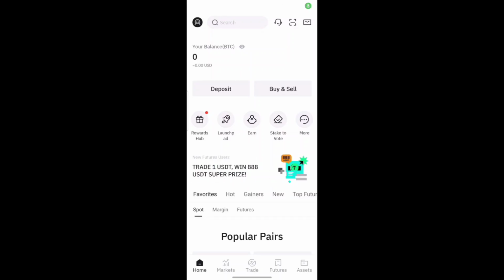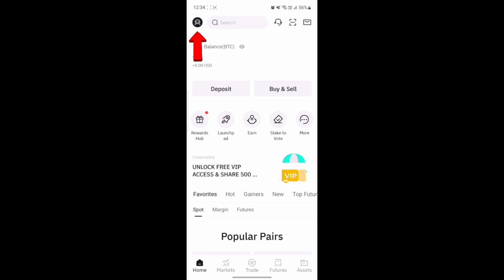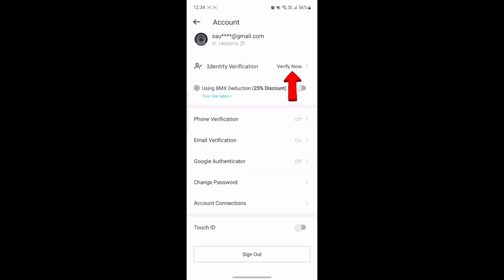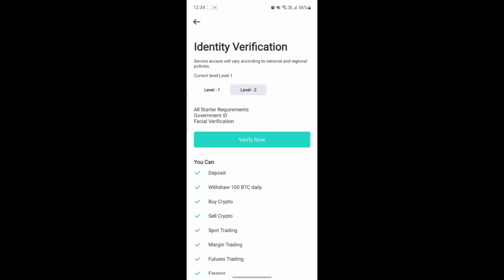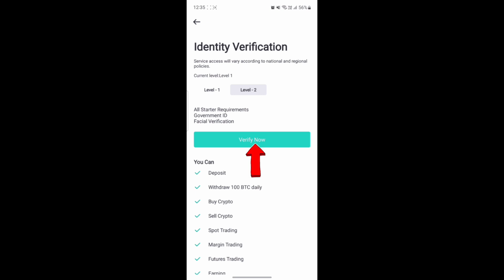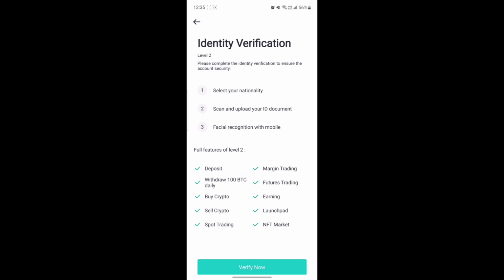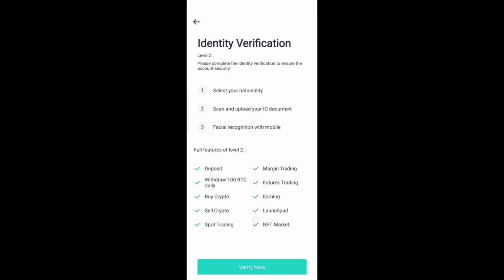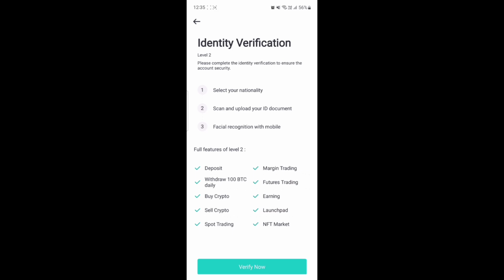How Can You Verify The BitMart Account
Learn the exact steps on how can you verify the BitMart account. Make sure you watch the video till the end for better assistance.